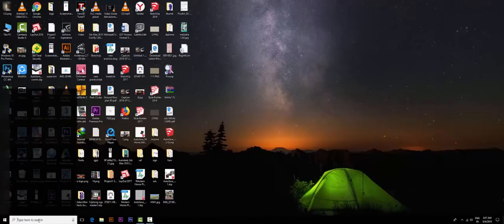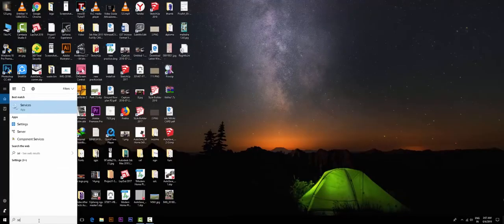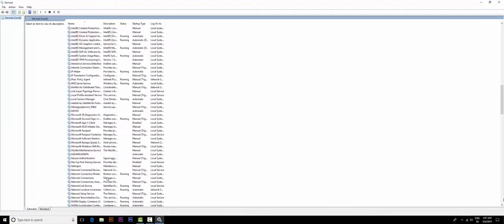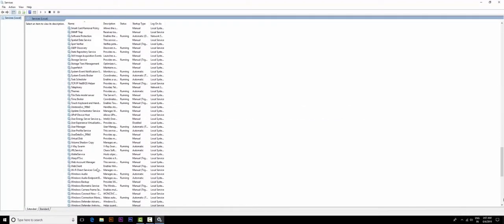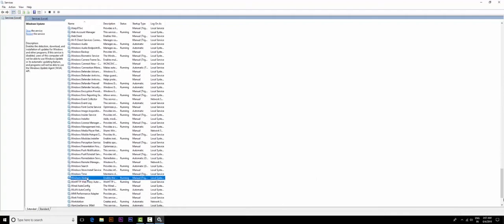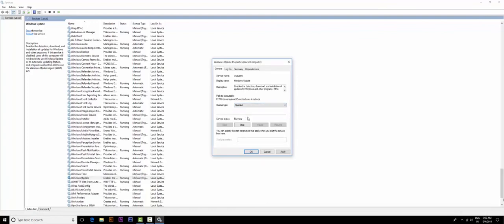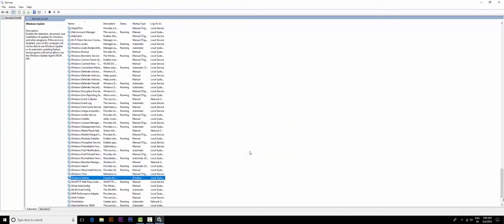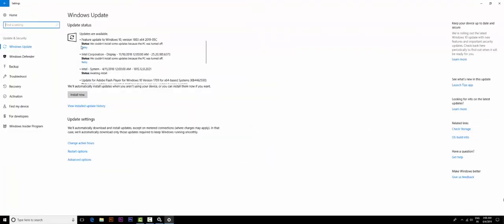How to Stop(Disable) Windows update in windows 10 (2019)and save mobile data.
no wasting any time direct video enjoy

Disable Windows update in windows 10